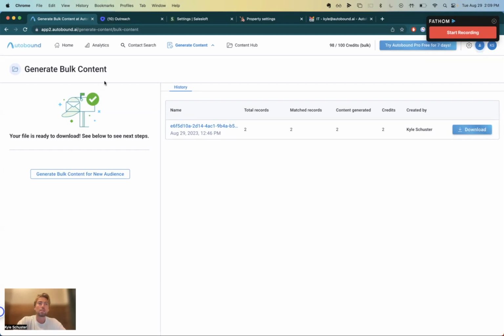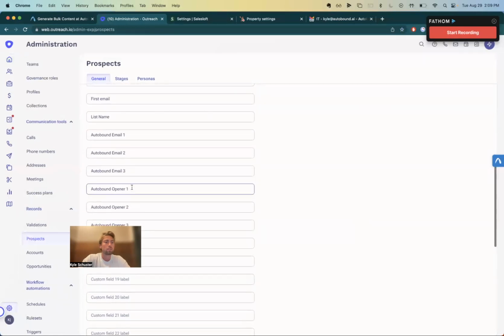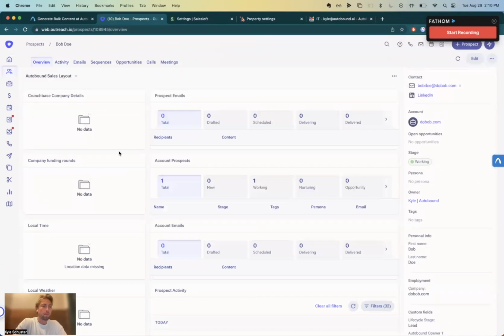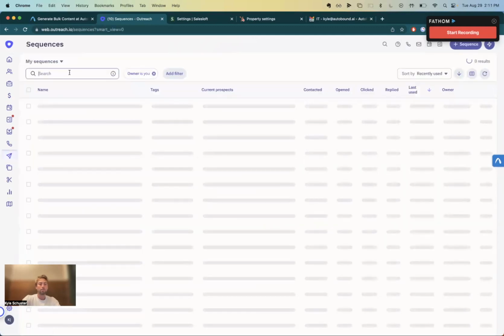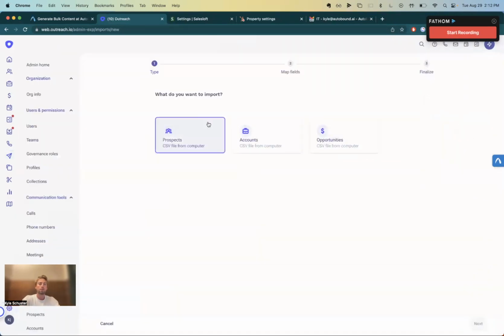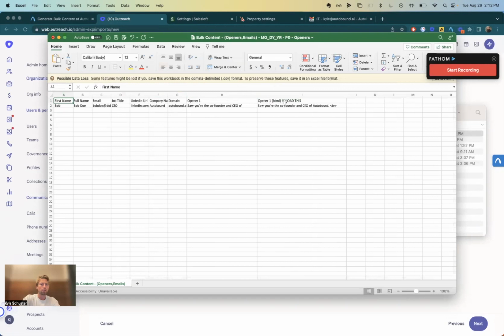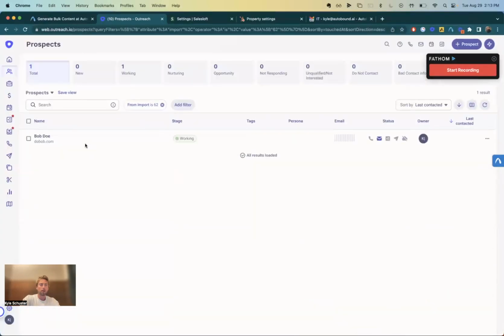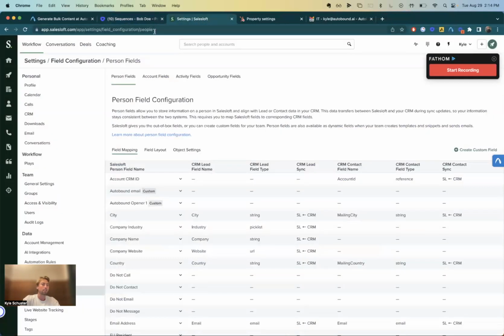Bulk Content - How to use the content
This video explains how to leverage the bulk content Autobound generates.